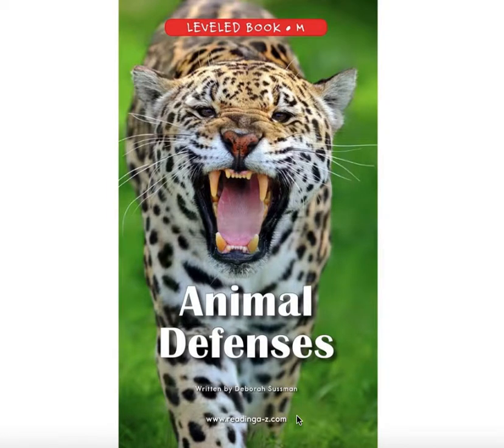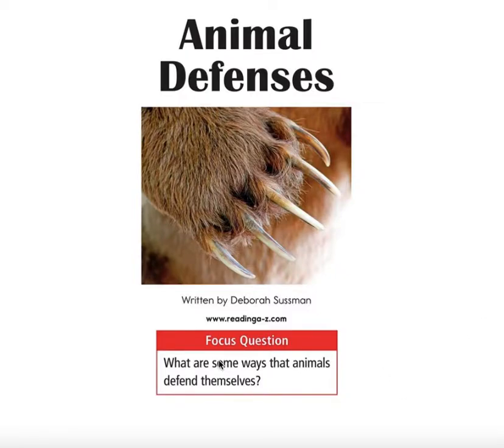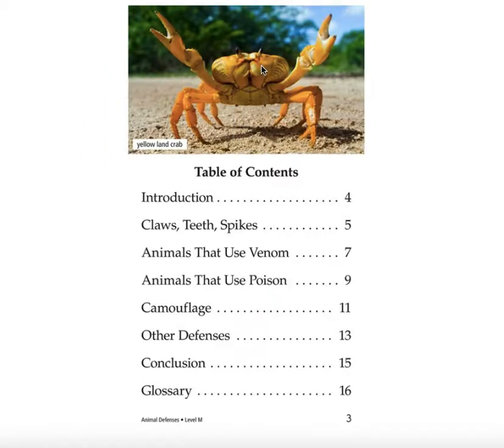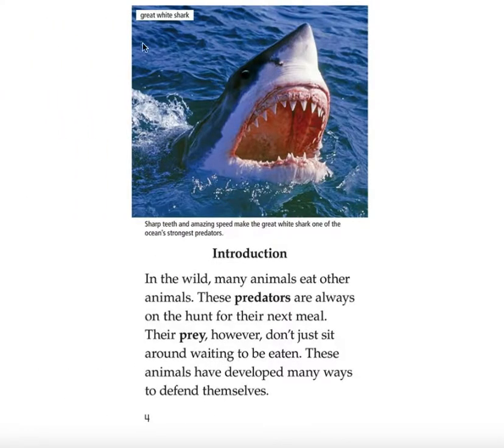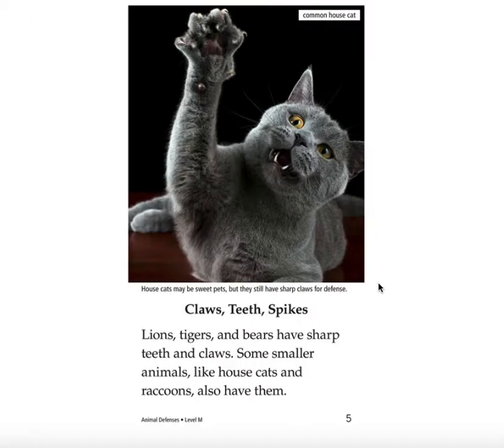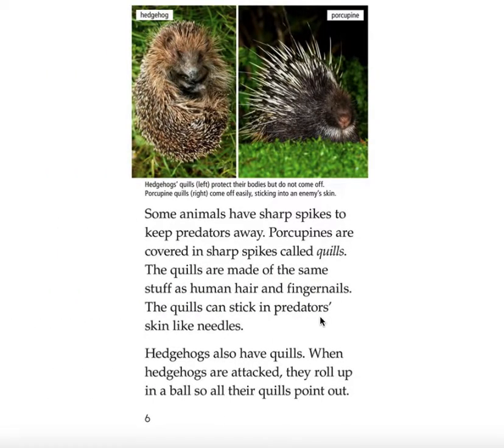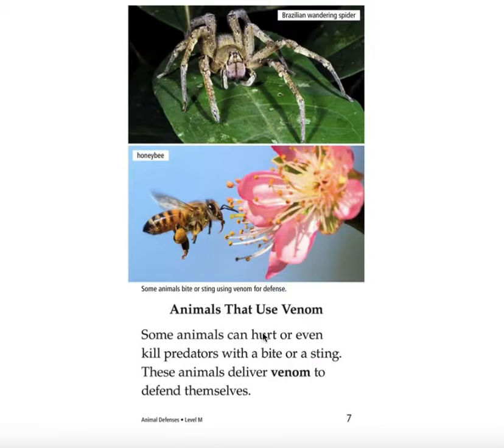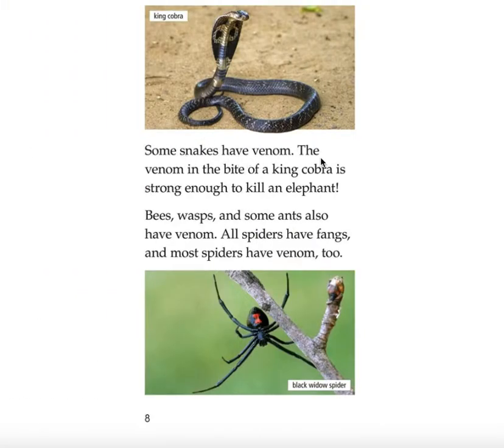Read aloud: Animal Defenses